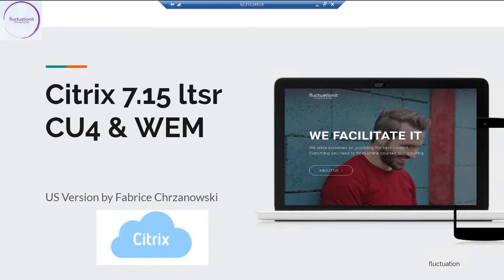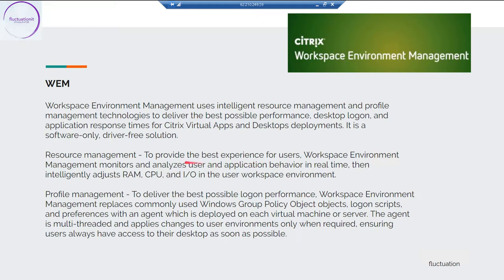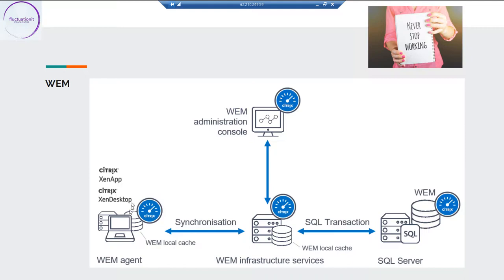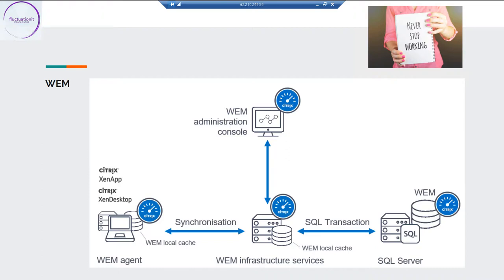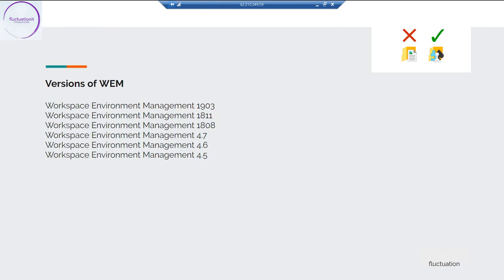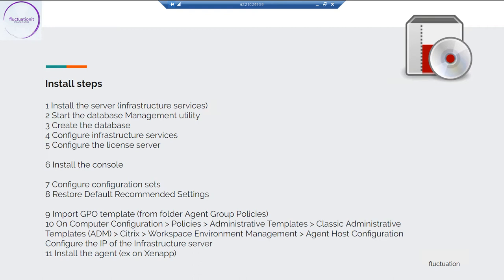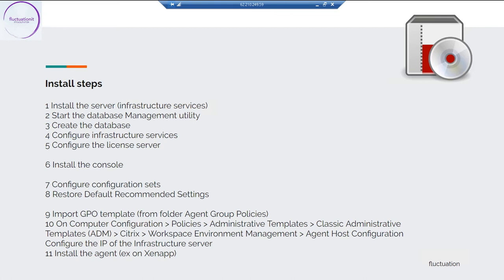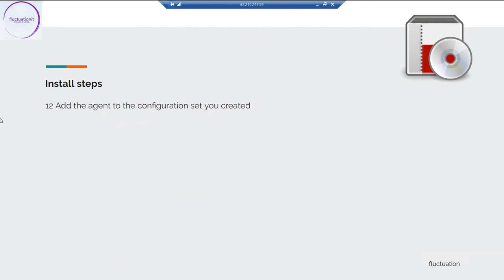CITRIX WEM PRESENTATION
Workspace Environment Management uses intelligent resource management and profile management technologies to deliver the best possible performance, desktop logon, and application response times for Citrix Virtual Apps and Desktops deployments. It is a software-only, driver-free solution.

Resource management - To provide the best experience for users, Workspace Environment Management monitors and analyzes user and application behavior in real time, then intelligently adjusts RAM, CPU, and I/O in the user workspace environment.

Profile management - To deliver the best possible logon performance, Workspace Environment Management replaces commonly used Windows Group Policy Object objects, logon scripts, and preferences with an agent which is deployed on each virtual machine or server. The agent is multi-threaded and applies changes to user environments only when required, ensuring users always have access to their desktop as soon as possible.